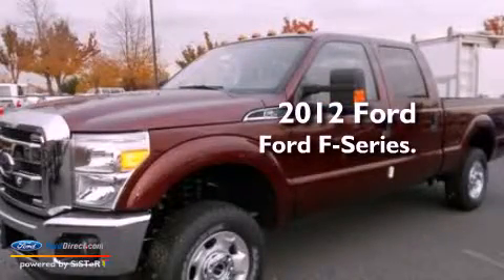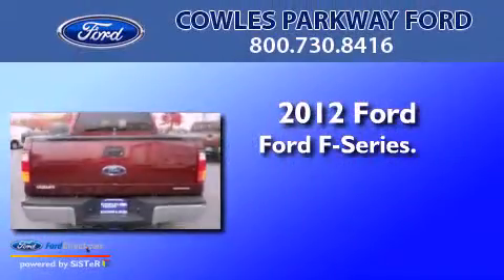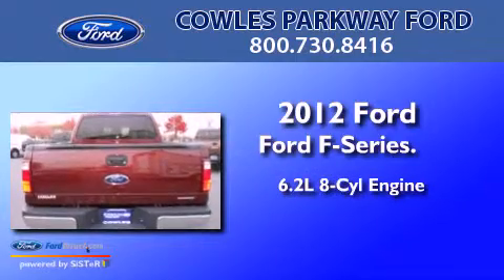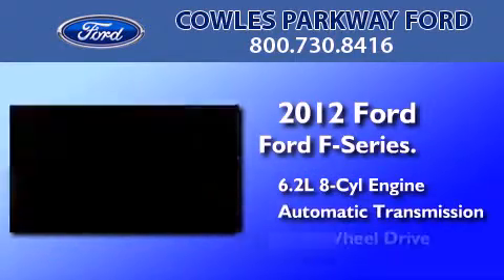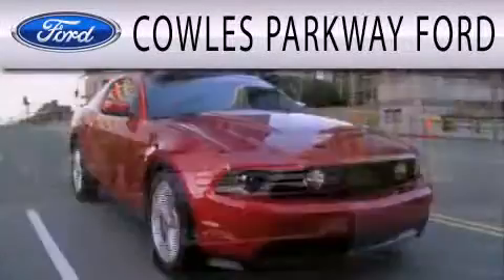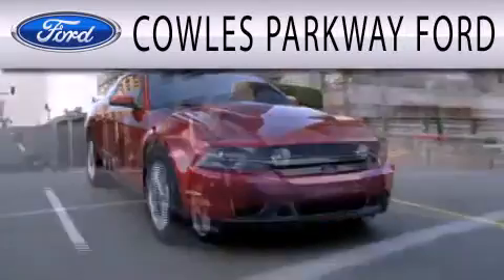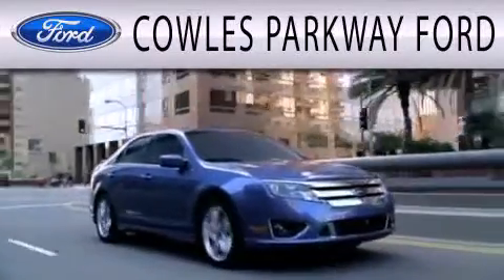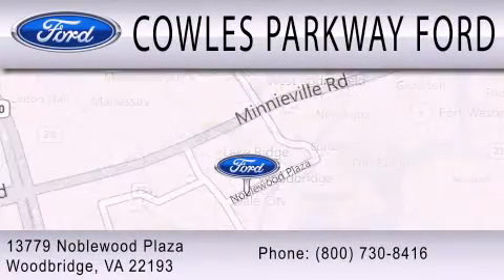2012 FORD F-250 Woodbridge VA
Year : 2012
 Make : FORD
 Model : F-250
 Engine : 6.2L V8 16V MPFI SOHC FLEXIBLE FUEL
 Trans . : 6-SPEED AUTOMATIC
 Exterior : AUTUMN RED
 Miles : 10
 Interior : ADOBE
 Stock : 121912